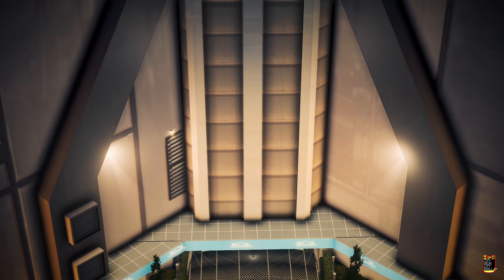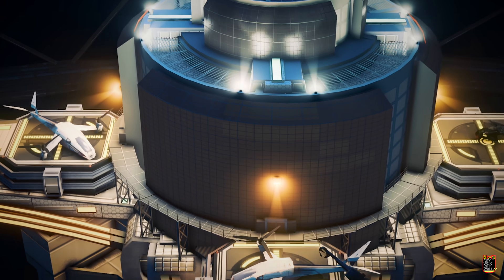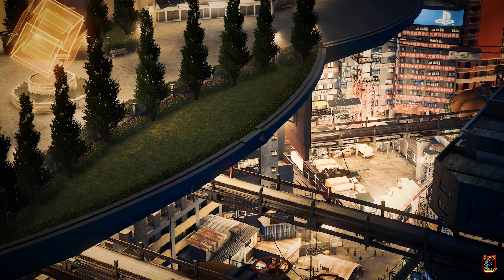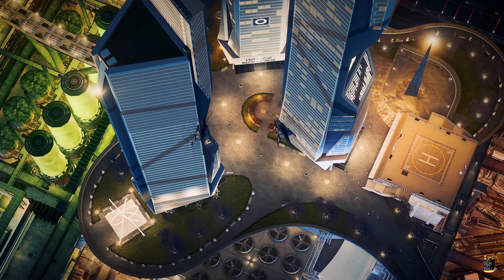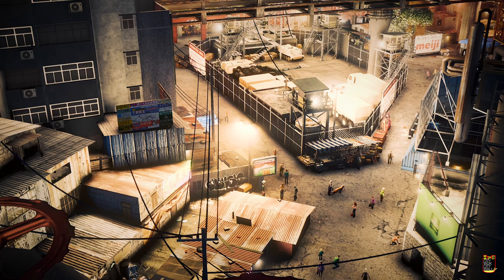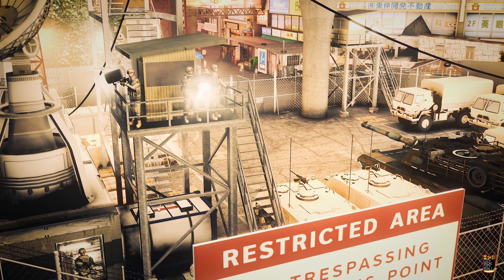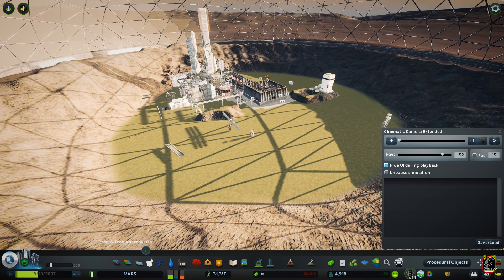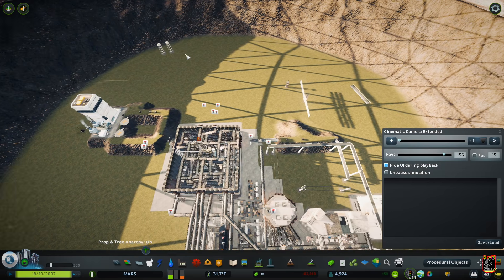Cities Skylines: MARS (Episode 7)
Episode 7: Metropolis
This episode we take some influence from a pair of classic movies, building the central building of the MARS colony in Cities Skylines.

Everyday... wars, disease, famine, pollution. You see an ad on the subway, "MOVE TO MARS". The commercials tell you a better life awaits, leave your worries behind! You're on a spaceship, waking up from cryosleep. As you and hundreds of others exit a tunnel into the colony, your heart sinks. Sewage leaks from pipes overhead, trash piles up in corners, thousands cram through dirty open-air markets, others sleep in the streets. You look up towards the glass dome ceiling. 200 feet above your head a blooming jacaranda sheds its flowers into a gurgling garden fountain. "How do we get up there?" you ask. Someone answers, "You can't".

Want to see the episodes before they come out?
Get access to save games?
Use new assets before they're released on the workshop?
Build parts of the official city?

Guys! Another build-off is here!

This time, your challenge is to make an animated prop for Cities Skylines using my Animated Props Tutorial! Any props that I think would work in MARS will end up in the city, showcased in an episode, and linked in the description of a video!

Rules:
- Your prop can be anything, as long as it's animated. Extremely large or extremely small props are less likely to be showcased and used in the city.
- No profanity or explicit content

Please submit in the build-off-chat channel on Discord Your submission should include
- The name of your asset
- Preferrably a Steam workshop URL link (this would be required if your asset going to be showcased, but not necessary the second you submit)
- 2-3 screenshots of your asset in game
- A short description of your asset
- Tri Counts (main + LOD)
- Texture Sizes (main + LOD)

Special Thanks to Captn Anubis for additional voice recordings.

Computer Specs:
OS: Windows 10
Processor: AMD Ryzen 9 3900x 12-Core
Motherboard: MPG X570
RAM: 64gb
Graphics: Gigabyte Radeon 6800
Storage: 500gb Solid State